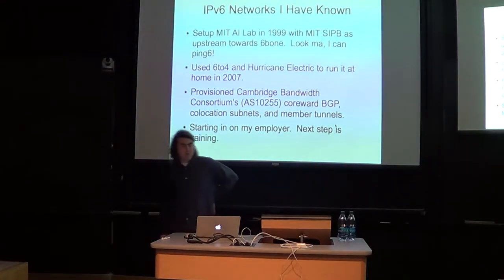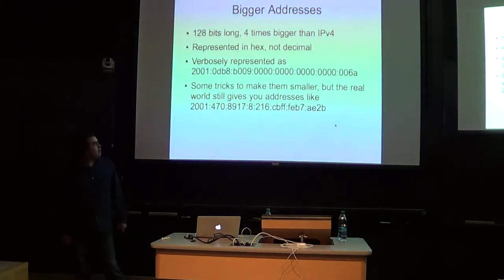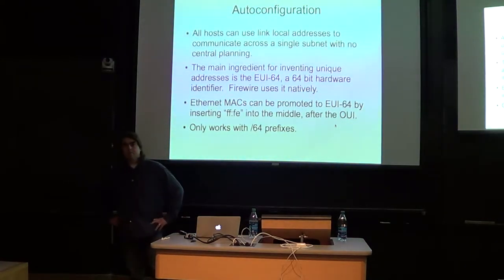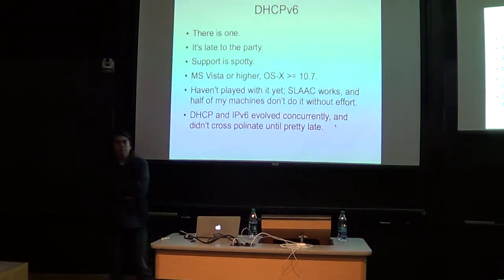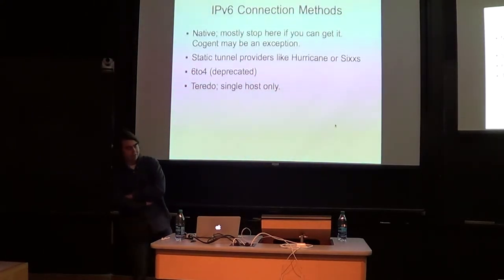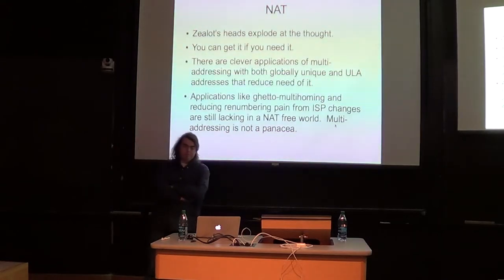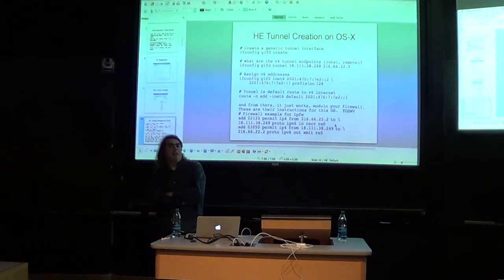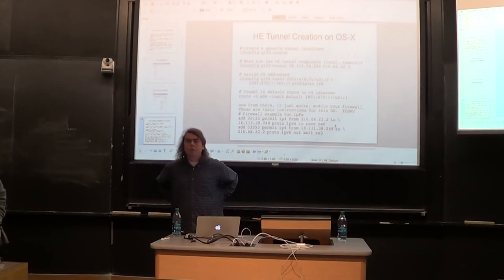[BLU] IPv6 on a Home Network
(Wed, Feb 20, 2013) Daniel Hagerty discusses deploying IPv6 on a home network.

User group meeting of Boston Linux & UNIX on Wednesday, February 20, 2013.